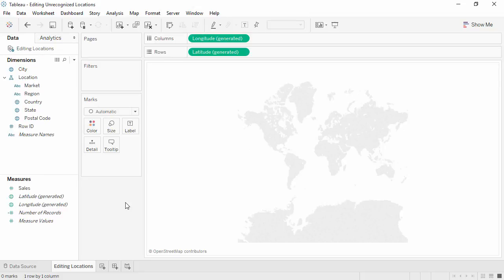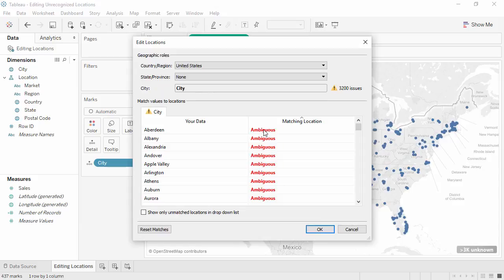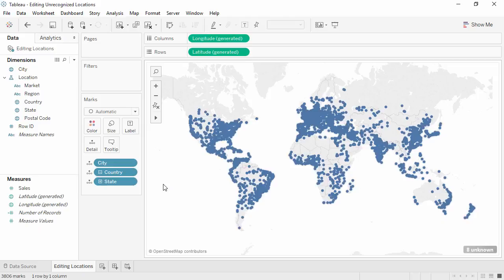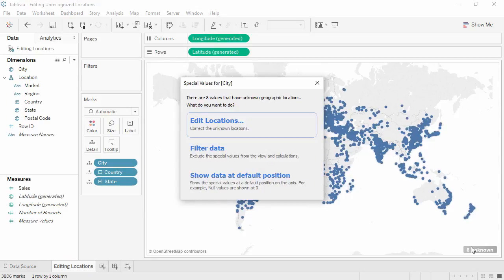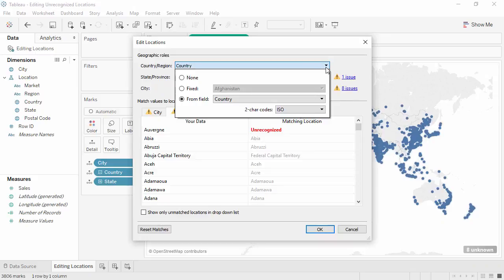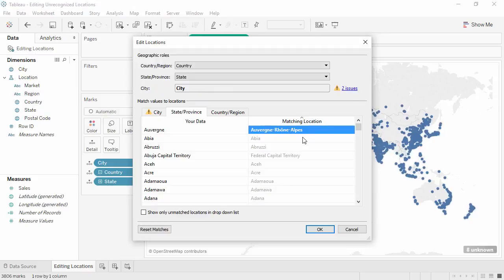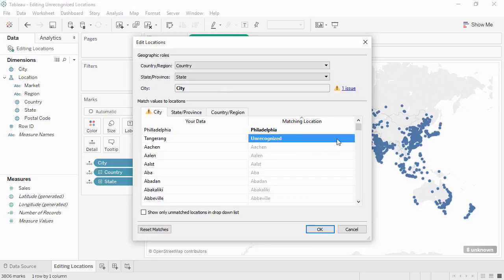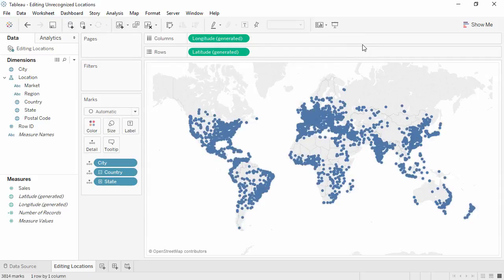Editing Unrecognized Locations in Tableau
Sometimes Tableau will not recognize one or more of the location names in your data. When this happens those values are marked as unknown in the lower right corner of the map view. This may happen if there is a location or abbreviation that Tableau does not recognize, or if the location is ambiguous and could exist in multiple places.

When this happens, you can add additional information to the view to define locations, or can edit the unknown location names to map to known locations.